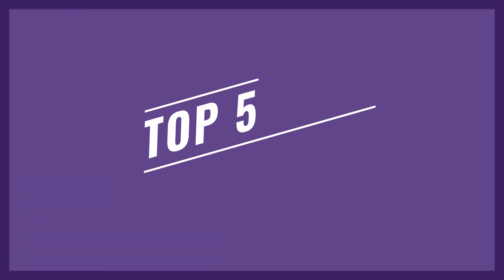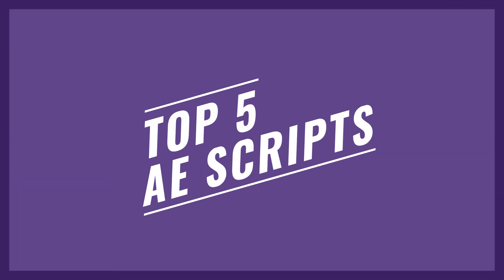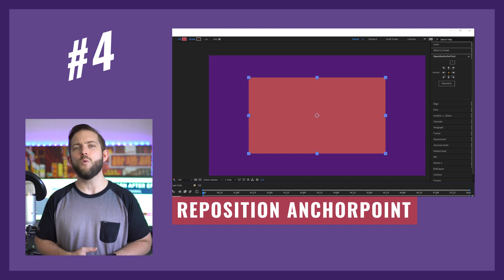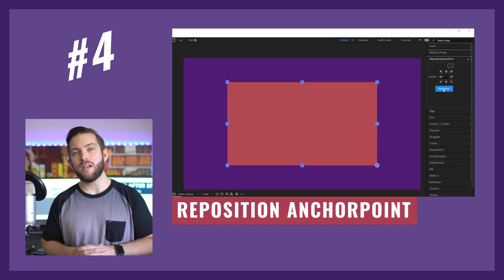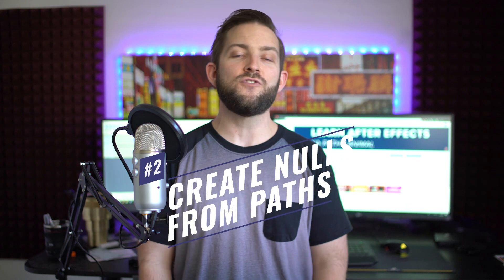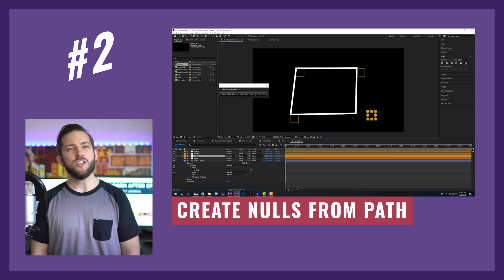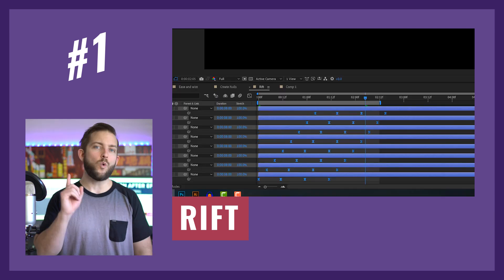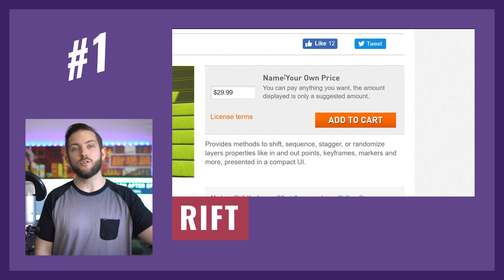Top 5 Scripts the Pros use for After Effects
Scripts in After Effects are all about helping you automate tasks that take up your time, helping you to shave off minutes doing common tasks. Over my time learning after effects I've used a lot of scripts to help speed up my workflow and here is my list of the Top 5 AE scripts that help to speed things up. If you have a script you think I should know about, hit me with a link in the comments below!

Create Nulls from Path: Window -- Create Nulls from Path.jsx

Like my music? I use soundstripe.com! It's incredibly affordable and it has lots of good music to pick from. Here is a link for the songs I use